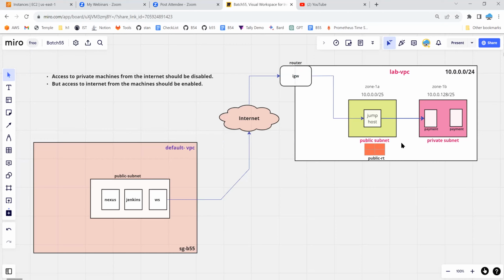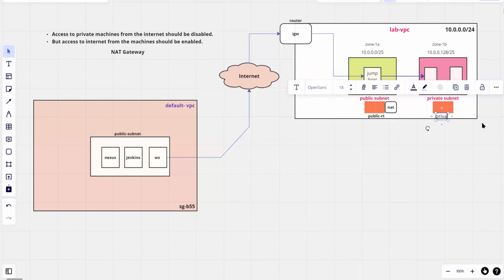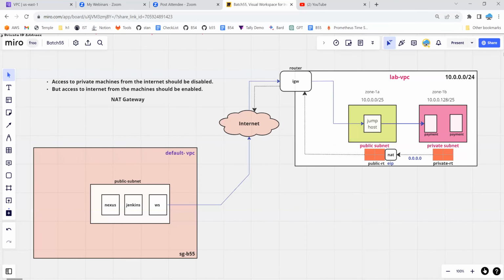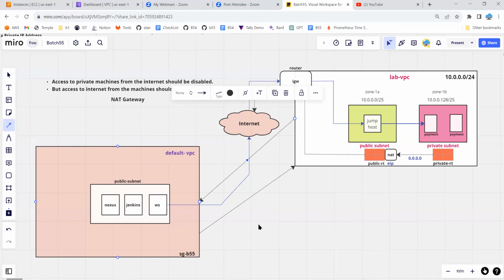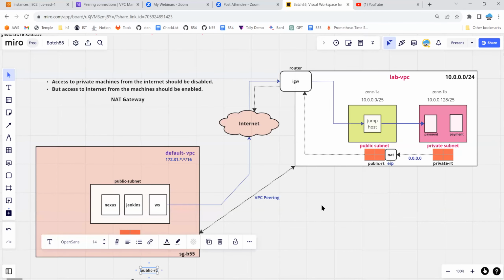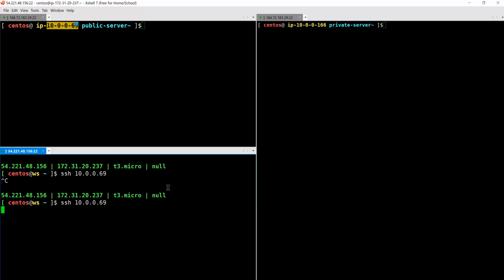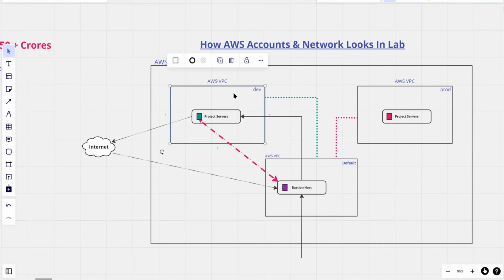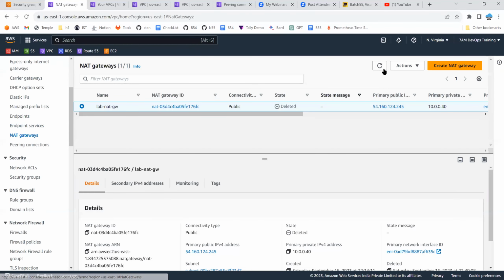Networking In AWS Cloud| AWS VPC| Cloud Computing | DevOps with AWS Realtime Training | Session 2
In this session, I've explained what is networking and how networking in AWS works.
We have taken a use case on how to create 2 different networks, how to calculate the network size, and how to make a decision on how networking visibility works.

New DevOps Batch From 29th of October @ 8 AM IST.